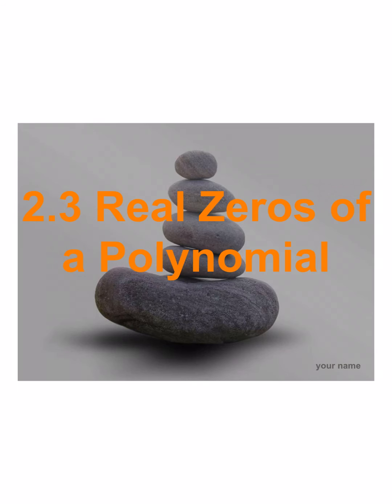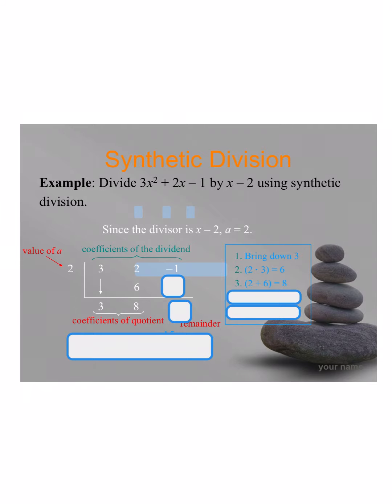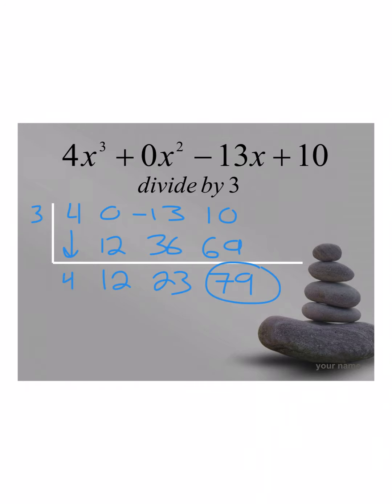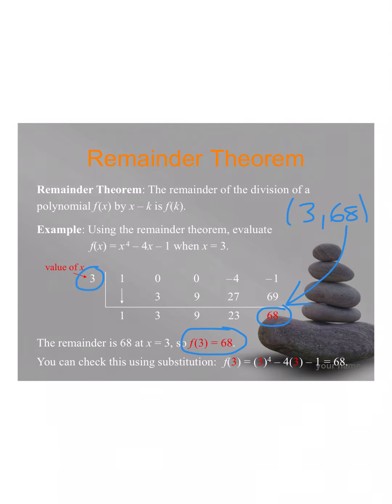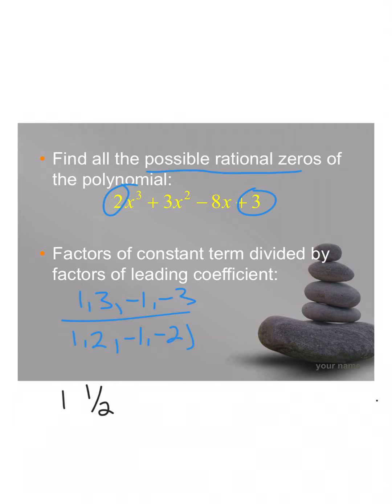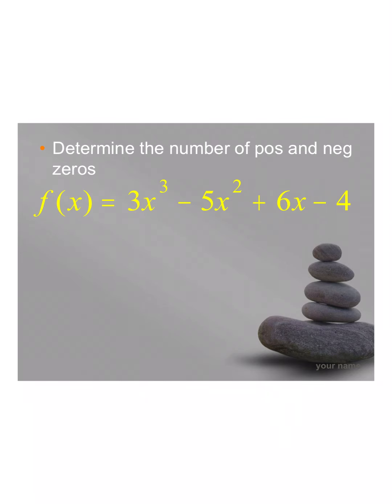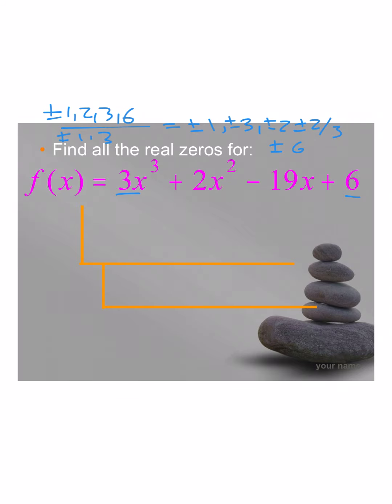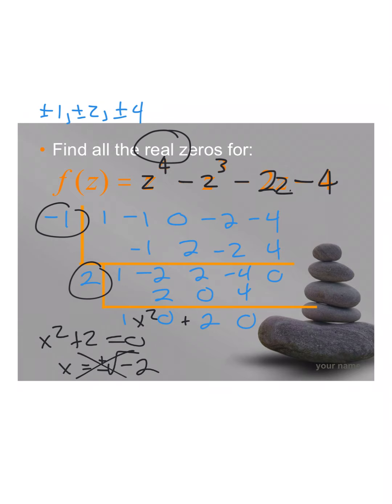2.3 Real Zeros of a Polynomial